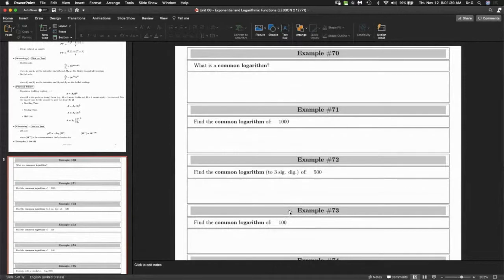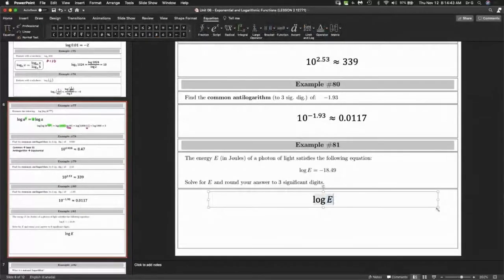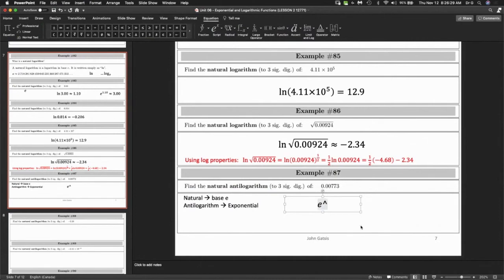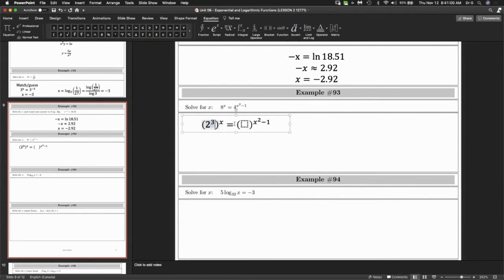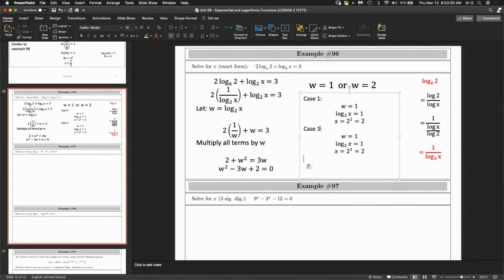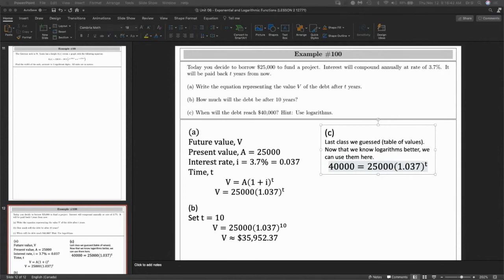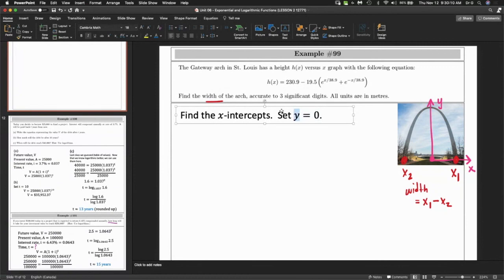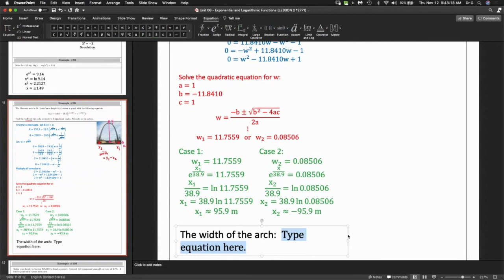Math1151 | Unit 6 | Logarithms and Applications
Common logarithms.  Natural logarithms.  Exponential and logarithmic equations.  Applications to finance. Compound interest. Catenary.  Hyperbolic trigonometric functions.  A really tricky question at the end!